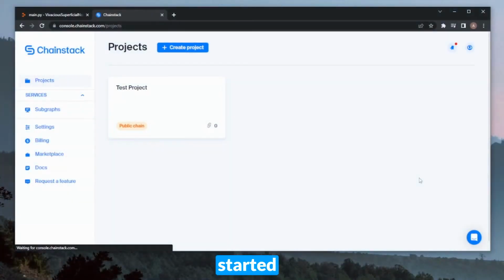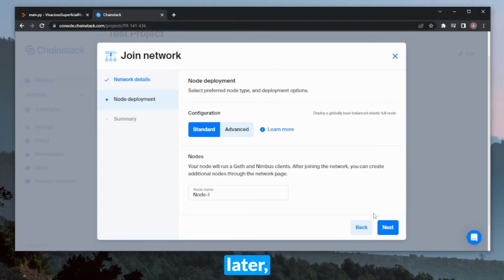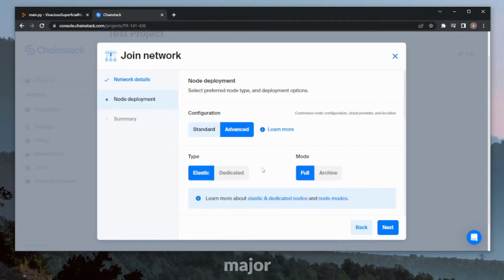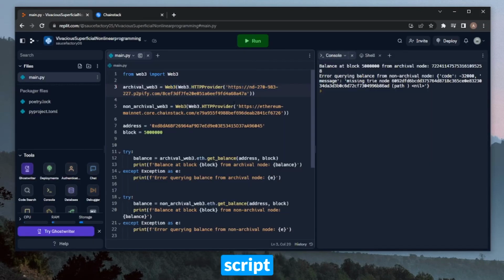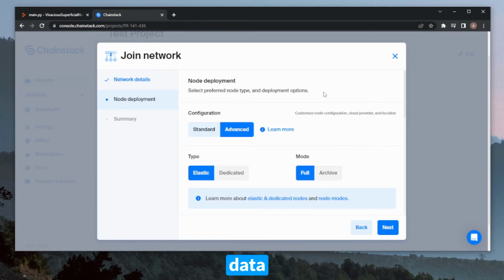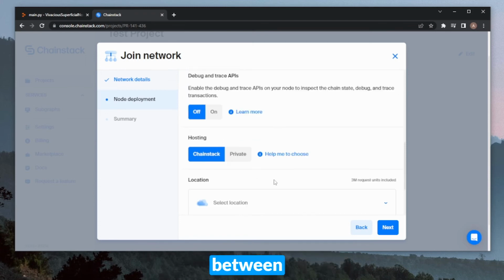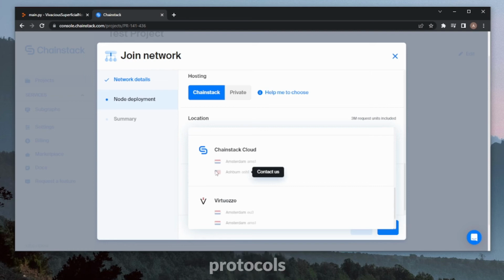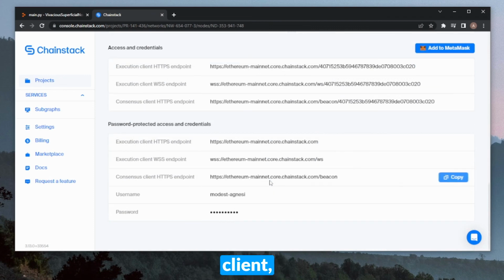Understanding RPC Node Configurations (in 5 minutes)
RPC nodes are among the most important components of infrastructure within your dApp 🛠️

Because of this, the RPC node that you use should have a configuration that enables (& empowers) your use case

In just 5 minutes, let's understand RPC node configurations 💙

Byte-Size BUIDLing is a series from our Developer Relations Lead, TABASCOweb3, in which we "speed-walk" through the process of utilizing a specific library, setting up a tool, or building an application in just a few minutes.